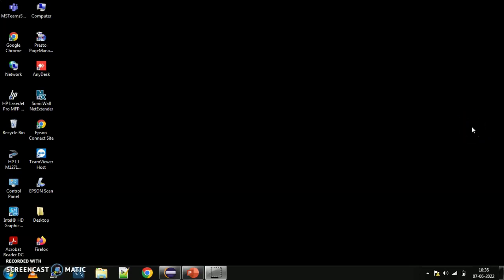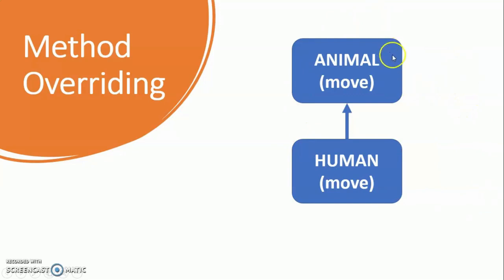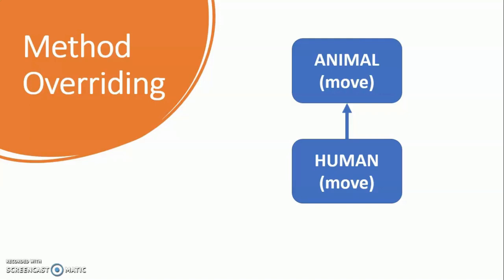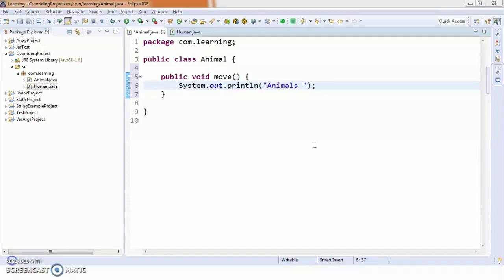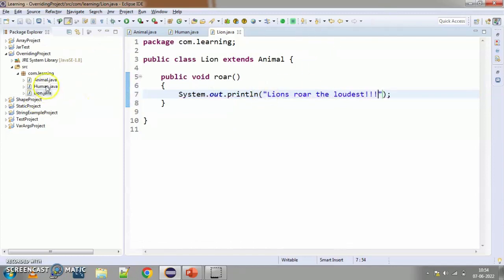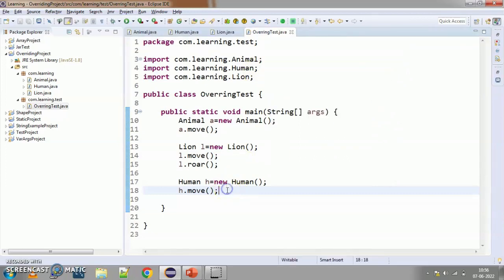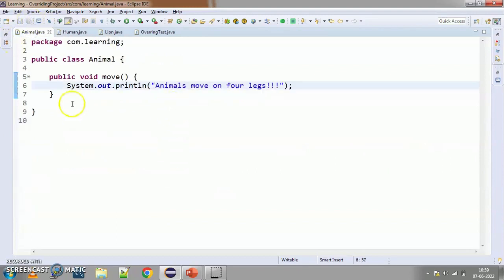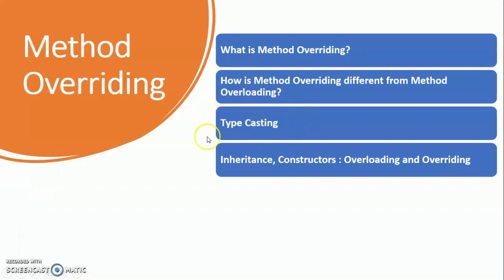INHERITANCE SERIES: #2: Method Overriding and Method Overloading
"Inheritance" is one of the pillars of Java a very important and easy concept to implement but most of us fail in understanding when to use Inheritance.

In this second video of the INHERITANCE SERIES, we are going to learn about Method Overriding. This video primarily focuses on:
1. What is Method Overriding?
2. Syntax and Rules for Method Overriding.
3. How is Method Overriding different from Method Overloading?

If you are interested in getting involved in interesting discussions on various topics, quizzes and their solutions of Java join our telegram discussion group